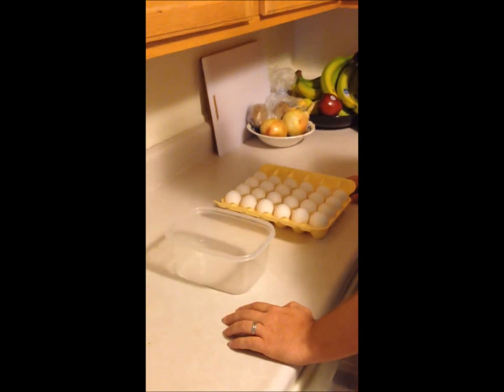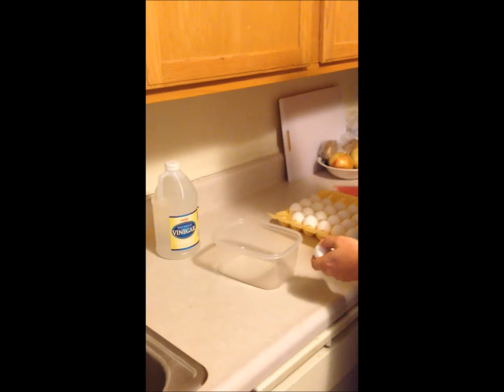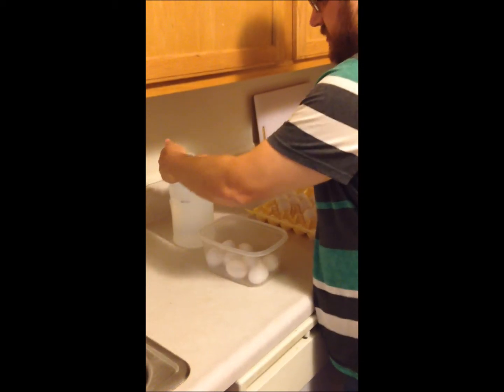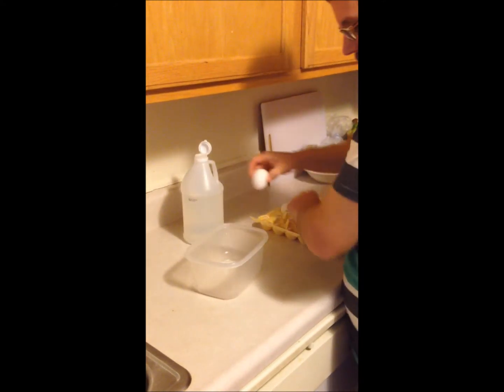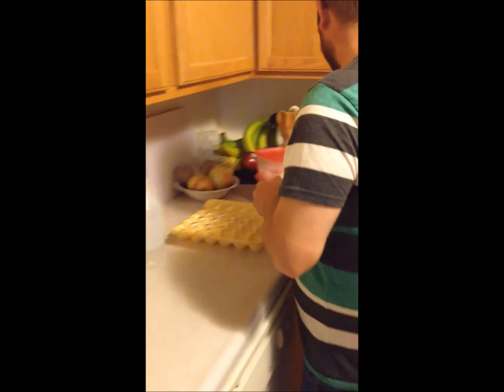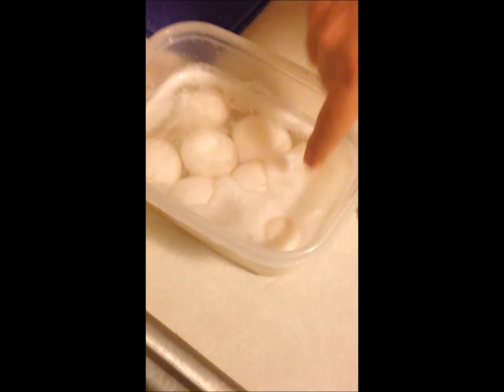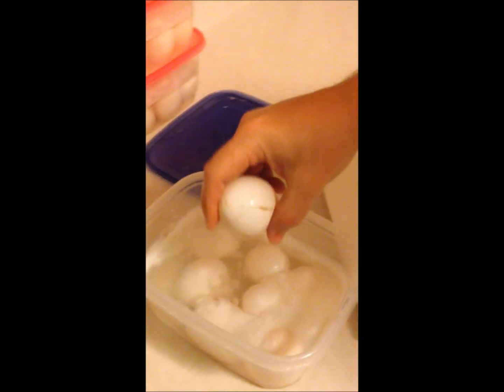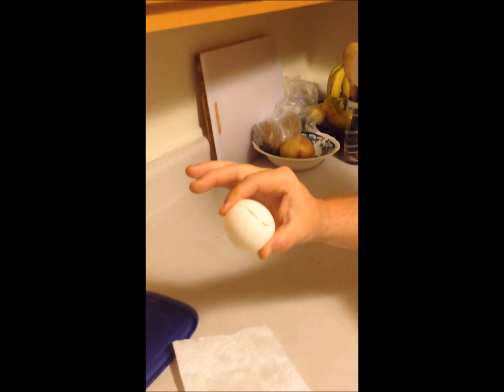passive transport egg lab prep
here is what happens before the egg lab can begin in class.